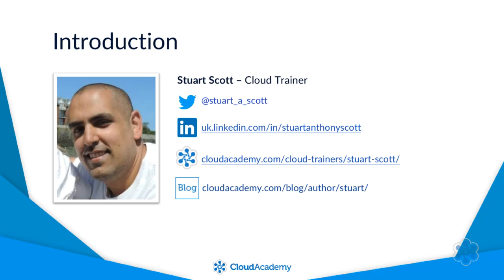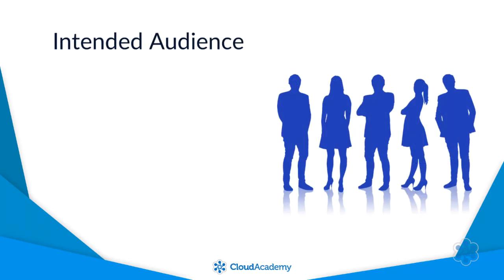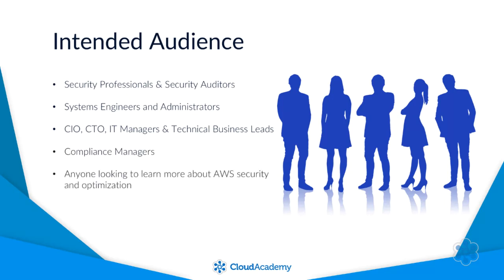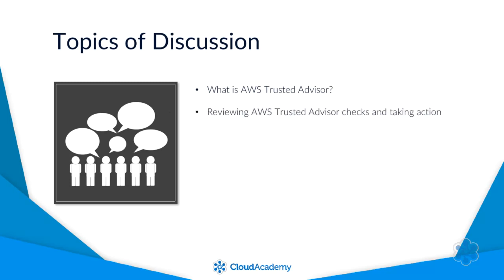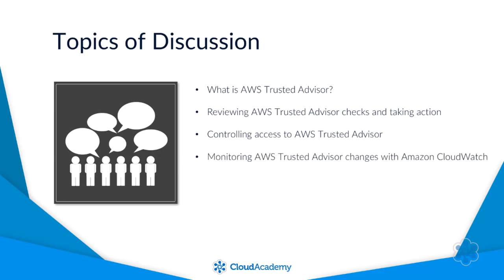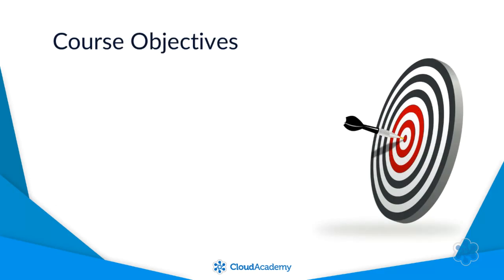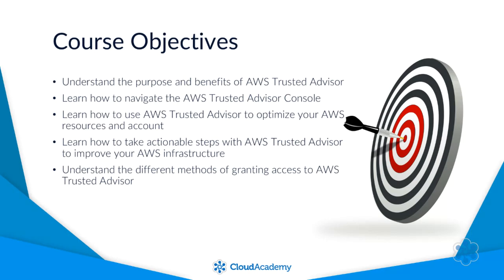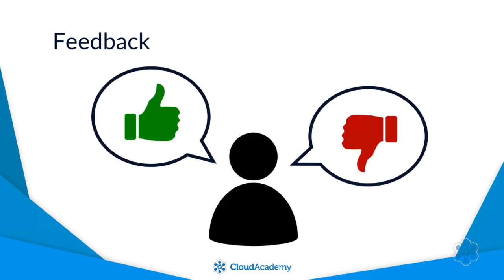AWS Trusted Advisor: how it works and how to use it?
How can you ensure that you are deploying your resources in the best way to ensure your costs are kept low, that your security is tight and that you are implementing the correct level of resiliency? The simple answer would be to use AWS Trusted Advisor

In this Overview of AWS Trusted Advisor course, we explain how it works and how you can use it to benefit your AWS account. Topics covered:
- Understand the purpose and benefits of AWS Trusted Advisor
- Learn how to navigate the AWS Trusted Advisor Console
- Understand how to use AWS Trusted Advisor to optimize your AWS resources and account
- Understand how to take actionable steps with AWS Trusted Advisor to improve your AWS infrastructure
- Learn how to configure different methods of granting access to AWS Trusted Advisor using IAM policies
- Understand how Amazon CloudWatch can monitor and react to changes within AWS Trusted Advisor